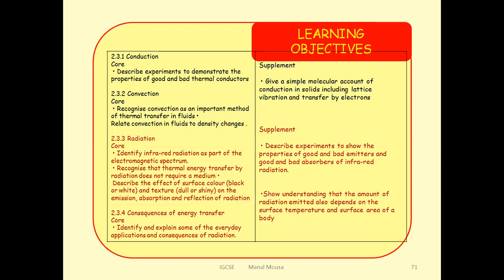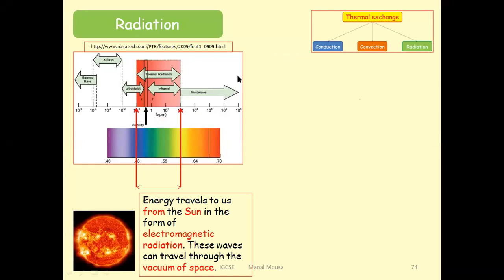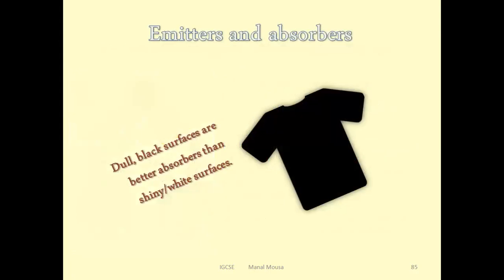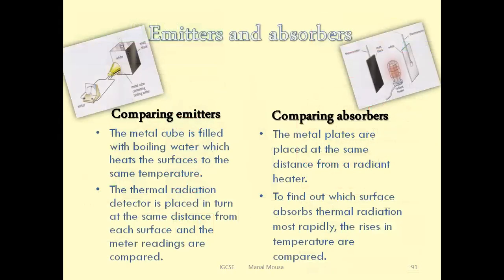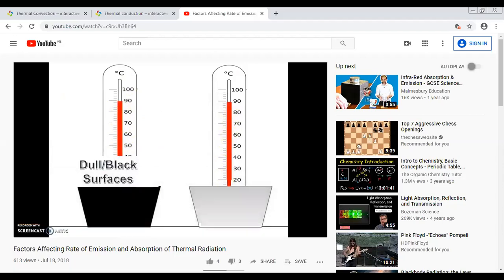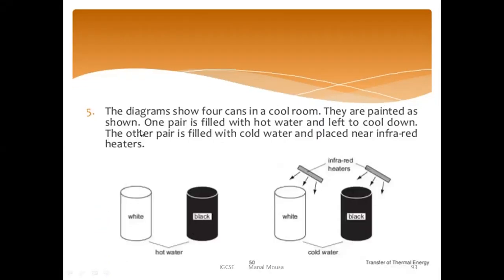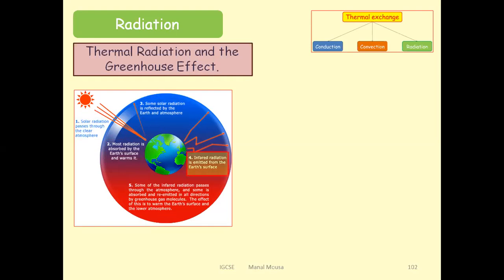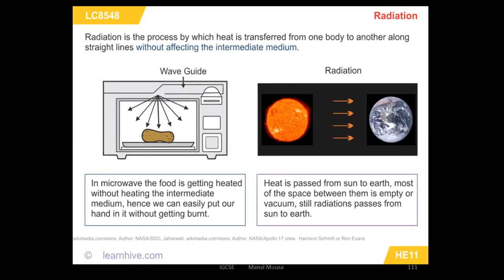Grade 9 British IGCSE Thermal Physics Physics Week6